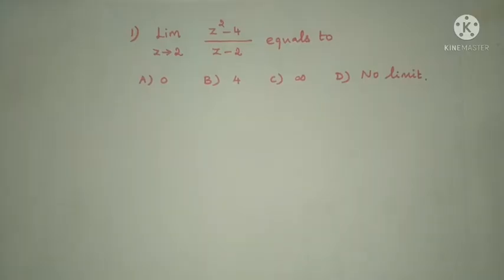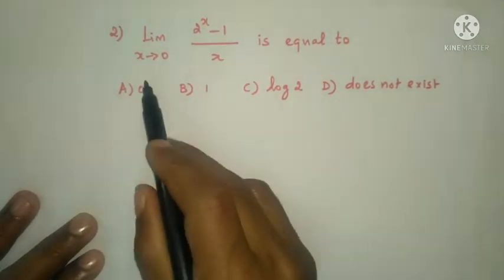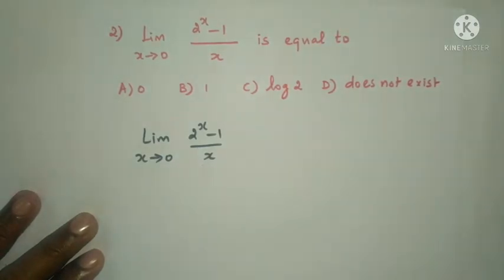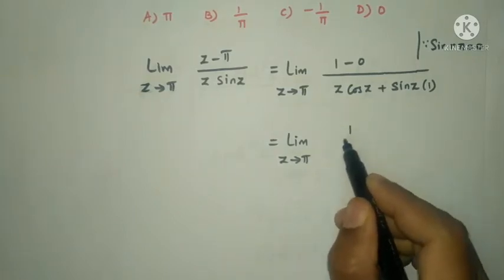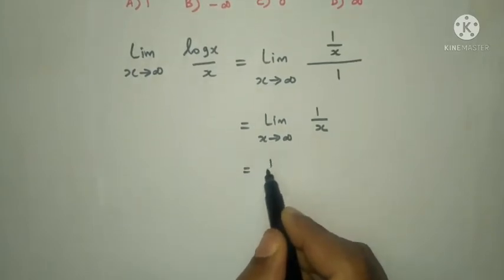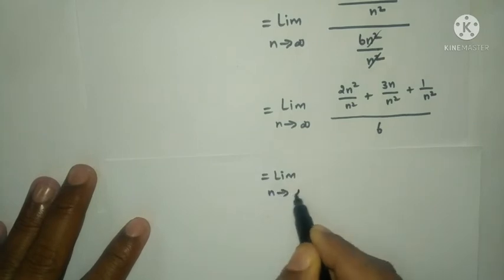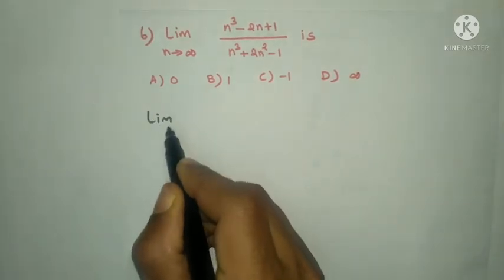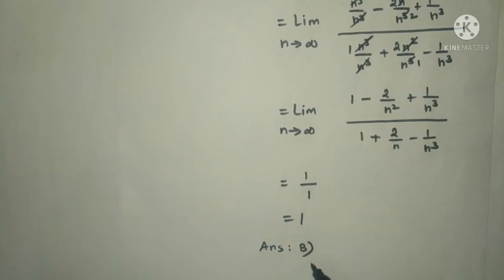Limit Value | Real Analysis | PG-TRB Maths previous years Questions and solutions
Limit Value Problems